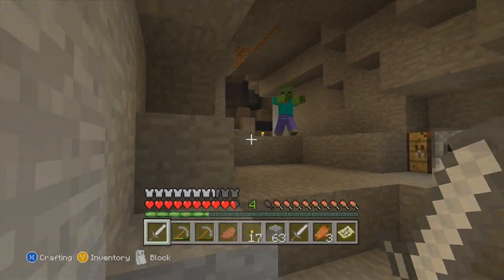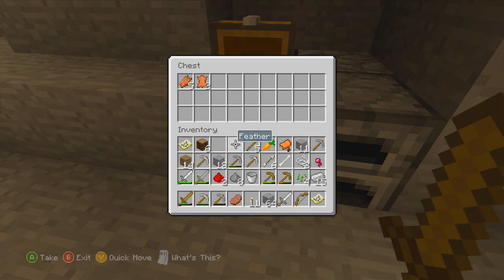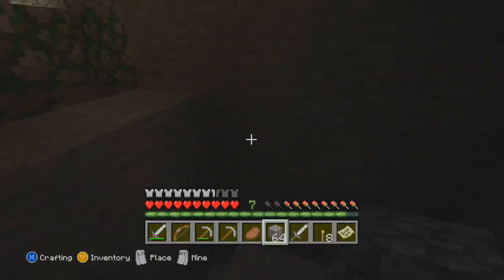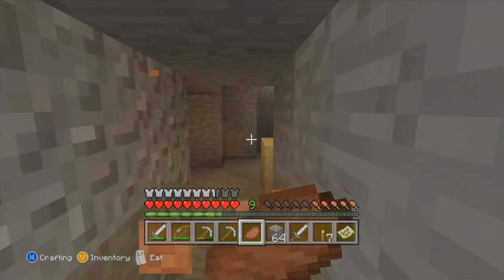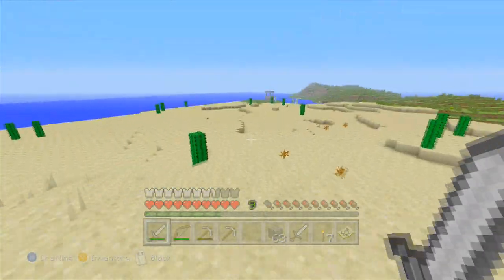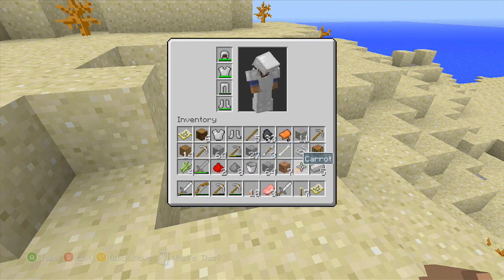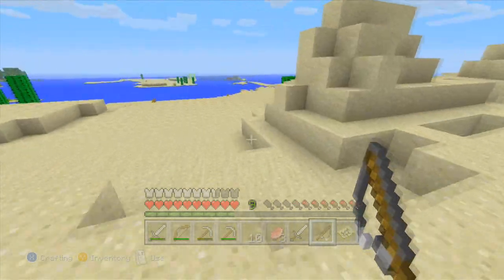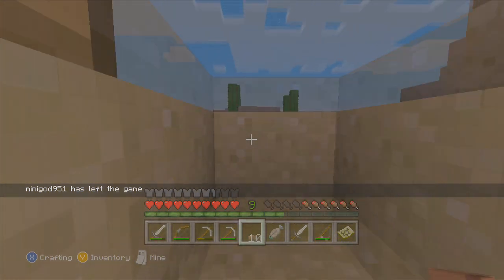Minecraft Xbox - UHC Deathmatch - Avoiding Danger (2)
Hey and Welcome to a Series of UHC (Ultra Hardcore Mode) for Minecraft Xbox.